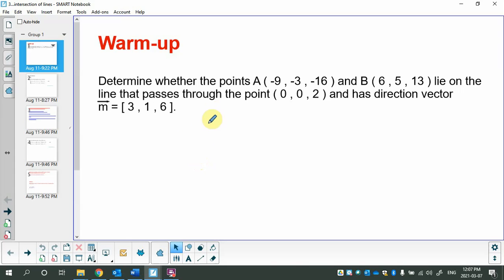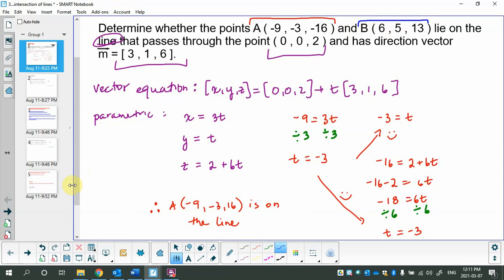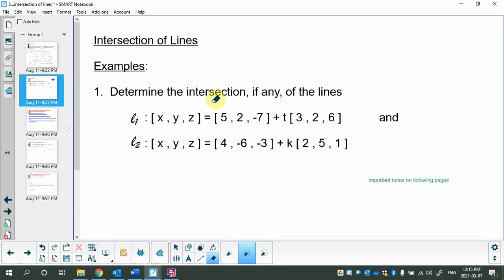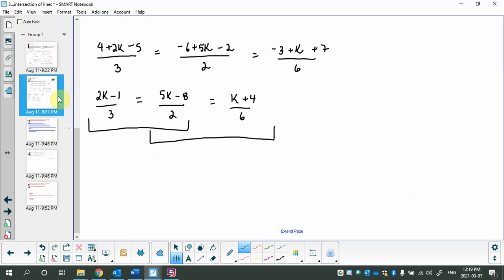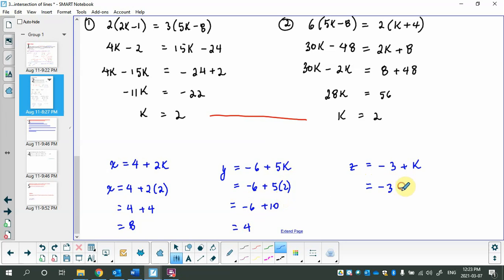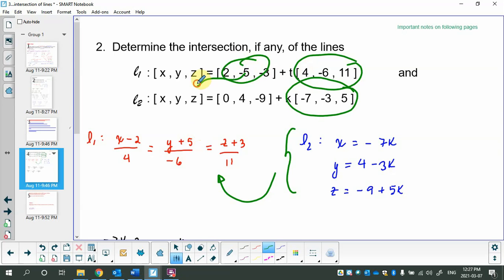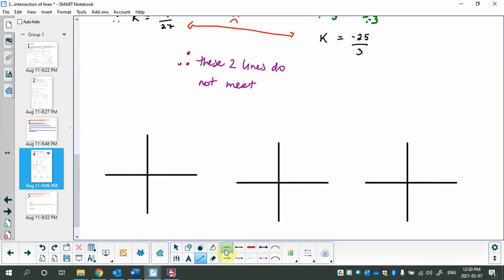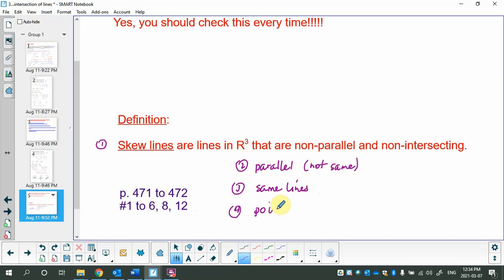intersection of lines